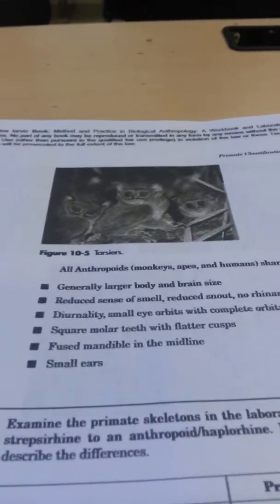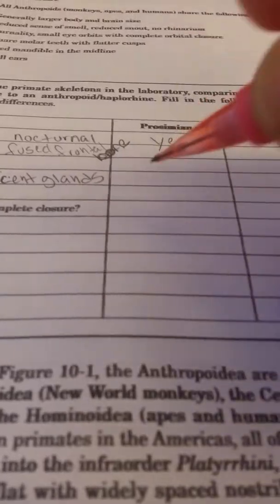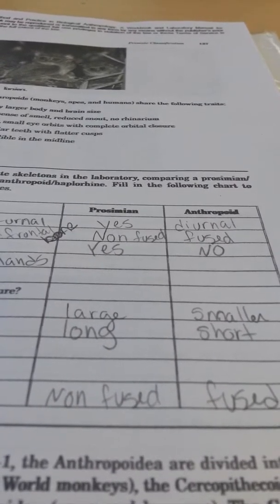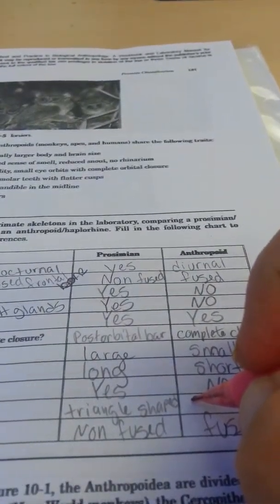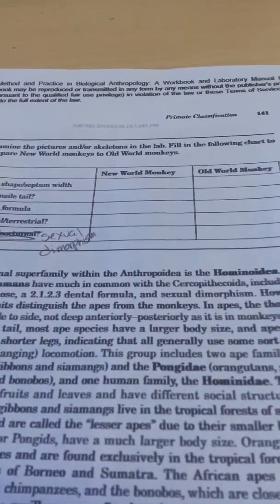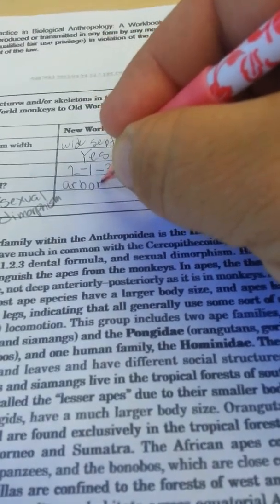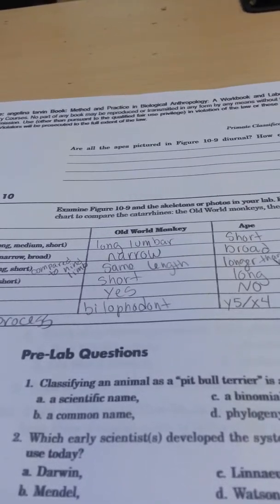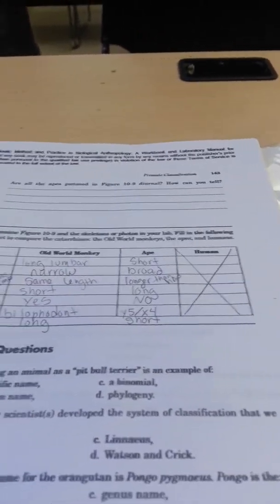April 8, 2013 Anth. 301 lab Part 2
Part 2 Anth. 301 lab April 8, 2013